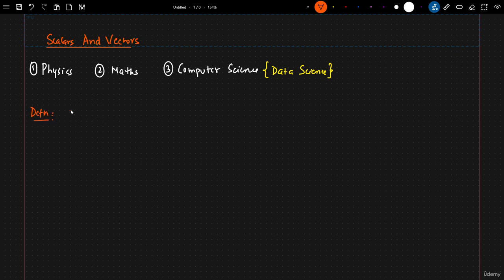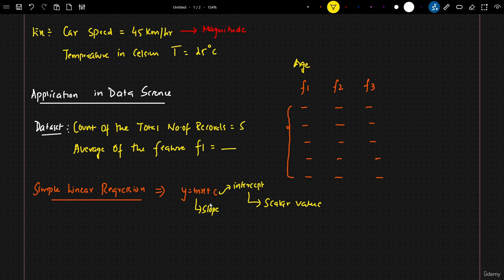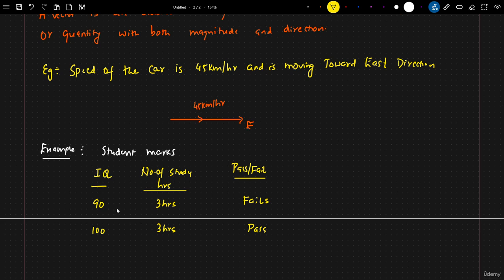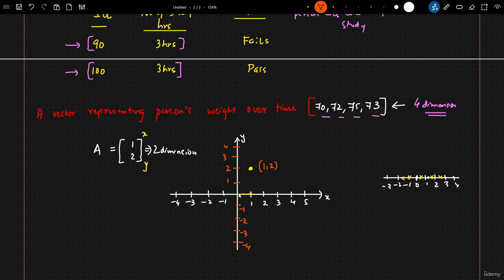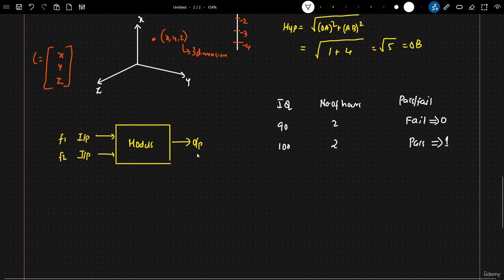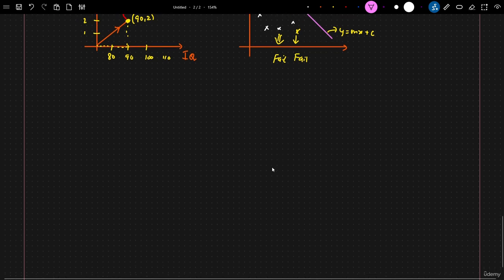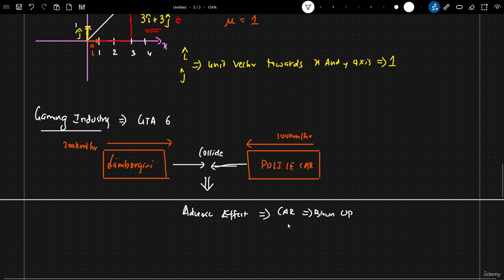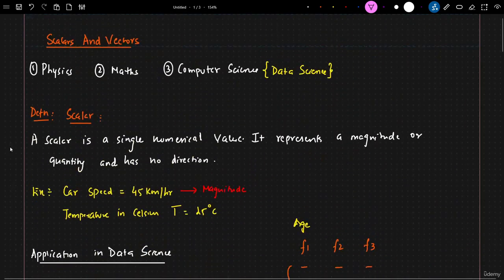2 Scalars And Vectors